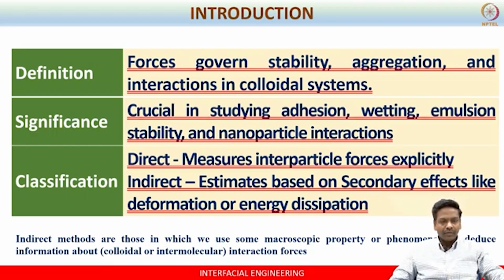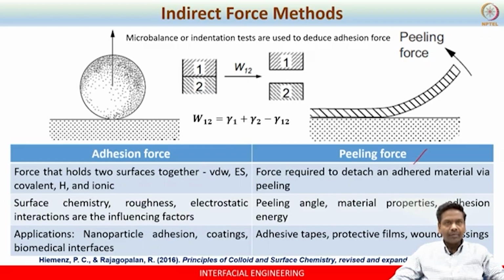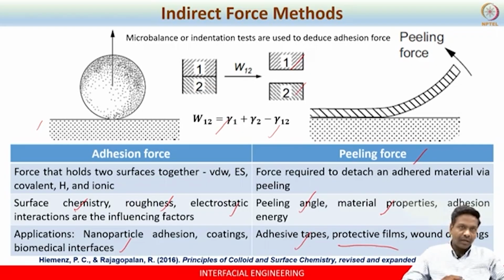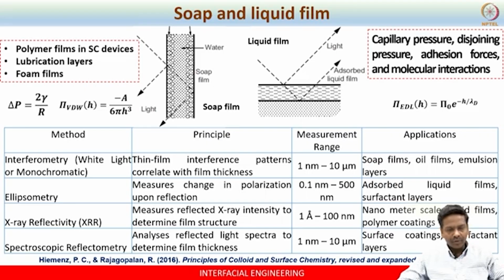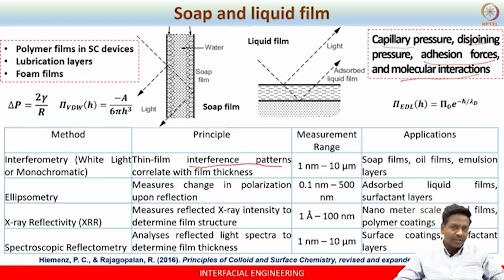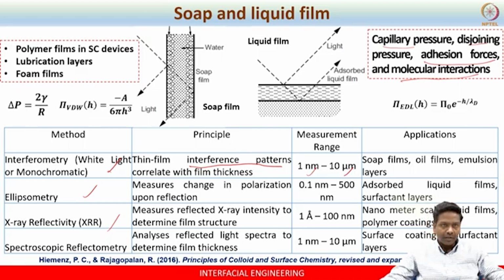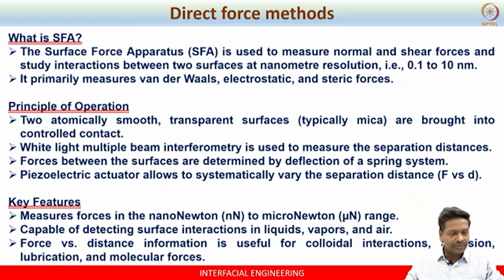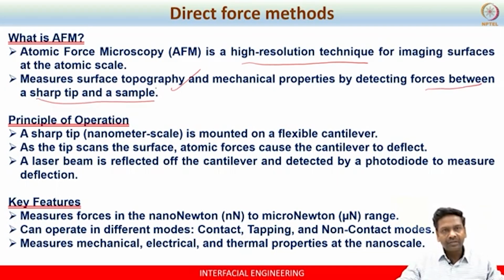Force-measuring techniques: Direct and indirect measurements